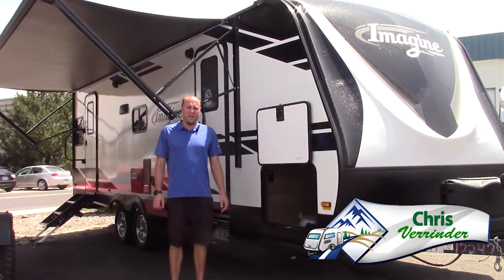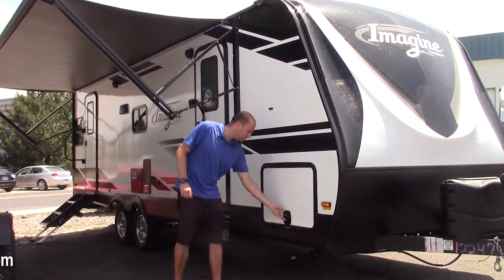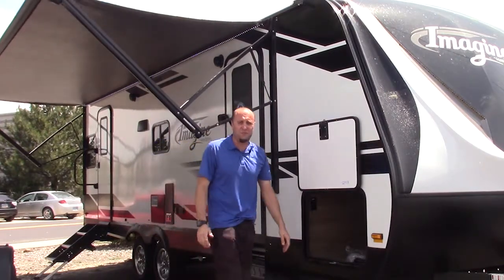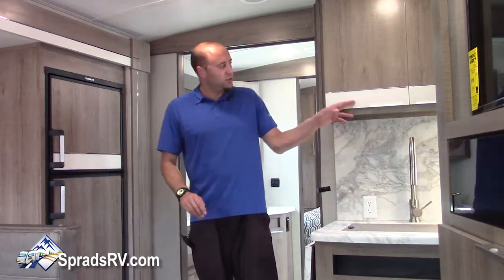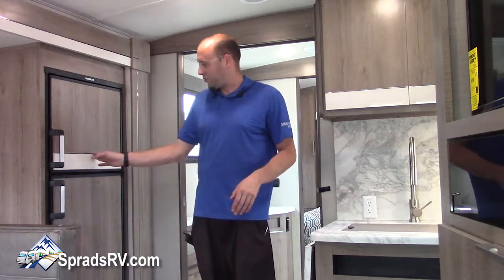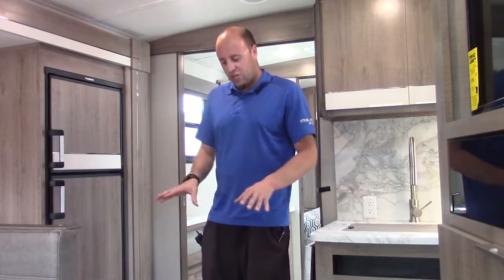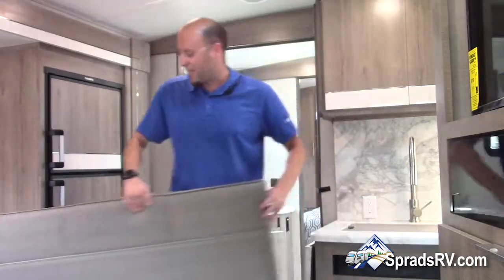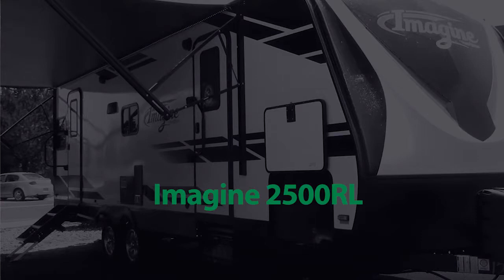Grand Design RV Imagine 2500RL Travel Trailer for Sale Sprad's RV Reno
New Grand Design RV Imagine 2500RL Travel Trailer for Sale at your Hometown Dealer Sprad's RV in Reno. Join us for a tour of it!

This New Grand Design RV  Imagine 2500RL Travel Trailer for Sale at Sprad's RV Reno, NV features a rear living model with large u-shaped dinette. Front walk-a-round queen bed, walk-thru bathroom with large shower, complete kitchen with pantry and pet dish, tri-fold sofa, entertainment center w/LED TV and more!

The living features a huge sleeper sofa,HD TV, sound system and the kitchen is loaded with a full stainless steel appliance package including a double door fridge and plenty of cabinets for storage.

Sprad's RV is Northern Nevada's leading specialist in Fifth Wheels, Travel Trailers, Toy Haulers and Campers. For over 15 years Sprad’s has been serving the Northern Nevada area.

At your Hometown Dealer Sprad's RV we strive to provide a hassle-free RV experience and our customers notice the difference! All of our units are unlocked and customers are encouraged to walk the lot freely. Units are clearly priced removing any mystery from the process.